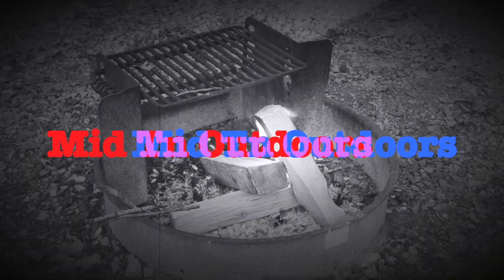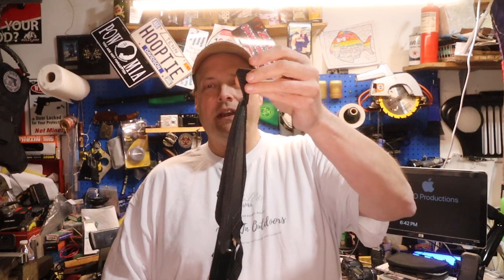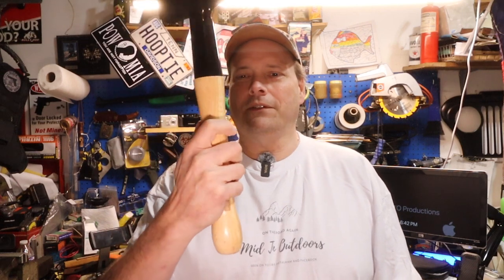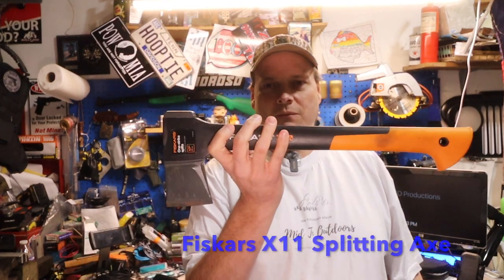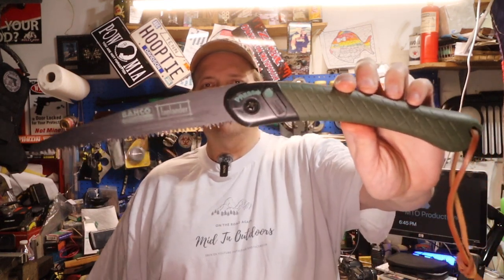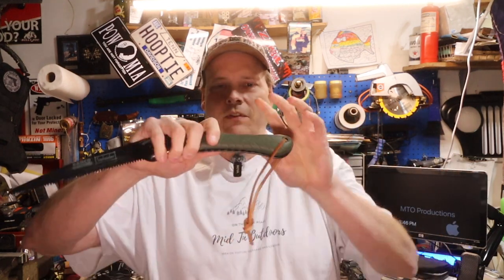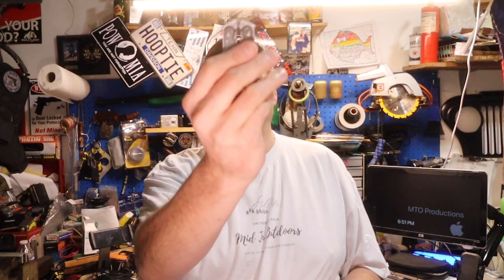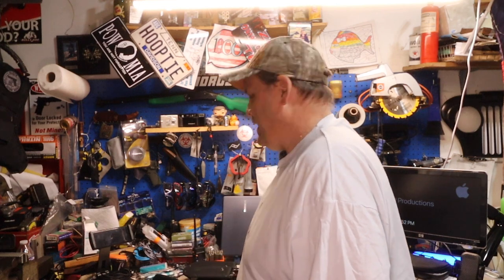Unveiling My Top 5 Must-have Camping Tools I Can't Survive Without!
Hey guys, in today's video, I'm super excited to share with you my top 5 must-have camping tools that I absolutely can't survive without! Whether you're a seasoned camper or just starting out, these tools are essential for a successful and enjoyable camping trip. From a reliable tent to a handy multi-tool, I'll be unveiling each item and explaining why it's a game-changer. So grab your marshmallows and join me as we dive into the world of camping essentials!